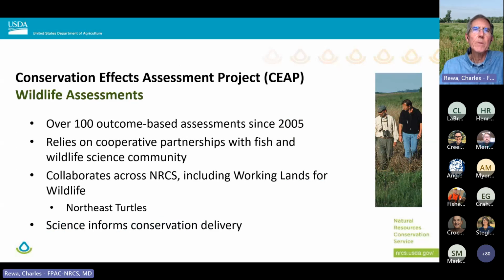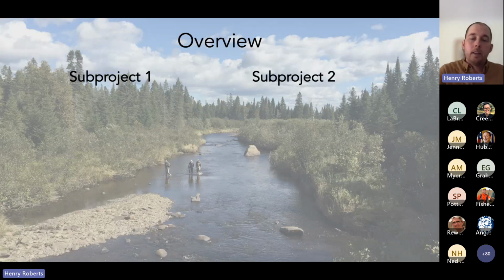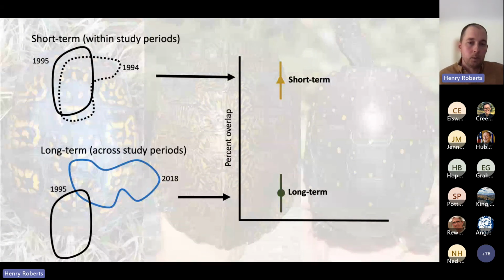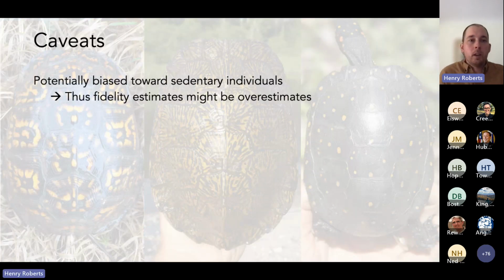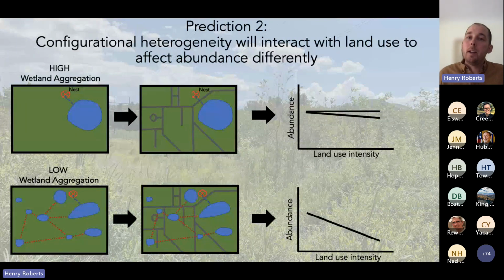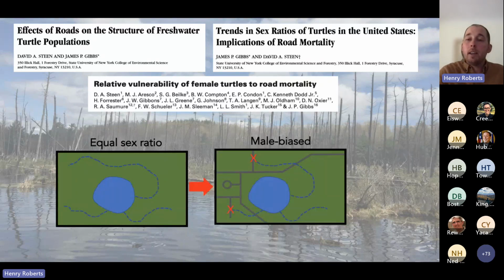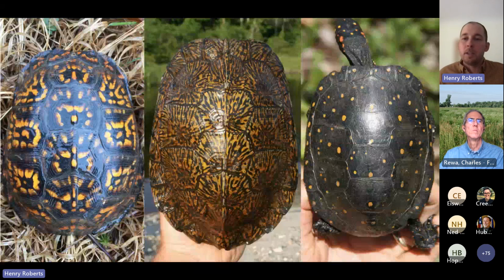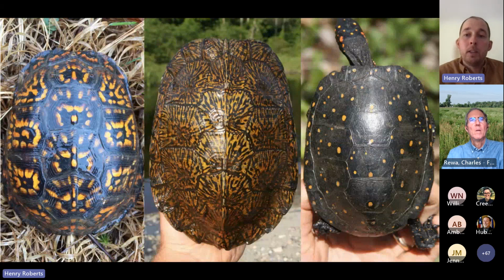Conservation Outcomes Webinar: Informing Turtle Conservation in the Northeast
On August 24, 2023, Dr. Patrick Roberts of the University of Massachusetts presented findings from a recent study that leverages large, collaborative datasets to gain insight into both multi-decade movement patterns and the effects of land use on at-risk freshwater turtle species in the Northeastern United States. This effort is a collaboration between the University, USDA’s Conservation Effects Assessment Project, the NRCS Working Lands for Wildlife Northeast Turtles Project, and others. Findings may be used to inform data-driven, on-the-ground efforts to support the conservation of the rare Blanding's turtle, wood turtle, and spotted turtle, among others.

This webinar is part of the NRCS Conservation Outcomes Webinar Series. Please visit the associated webpage, nrcs.usda.gov/conservation-outcomes-webinar, for additional resources related to this webinar event.